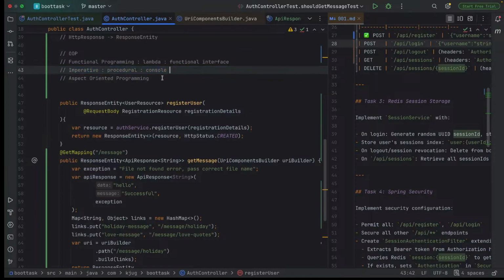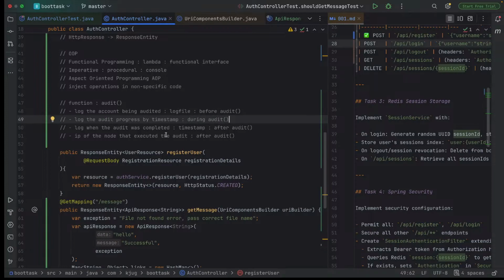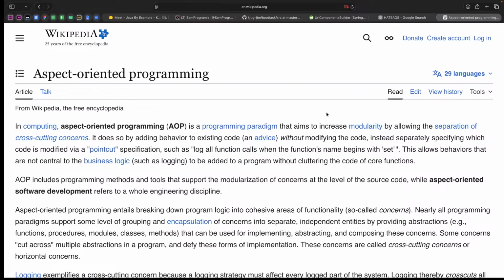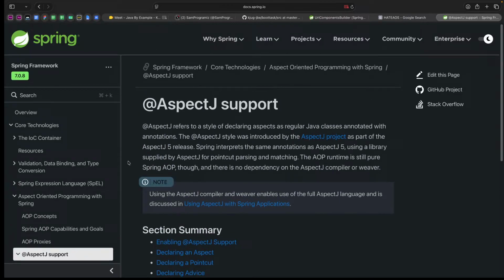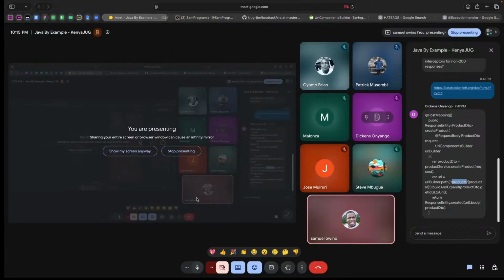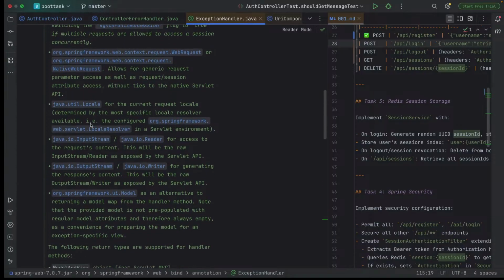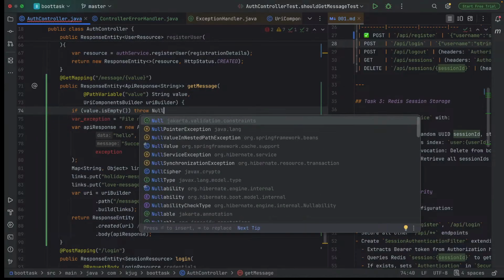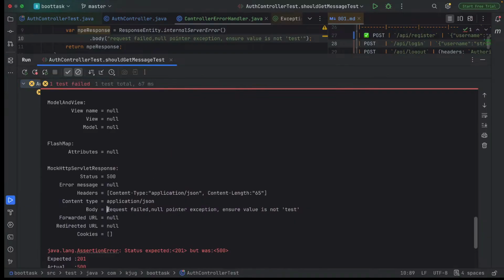Learn Aspect Oriented Programming (AOP) in 27 minutes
Stop writing repetitive boilerplate code!
In this comprehensive crash course, we break down Aspect-Oriented Programming (AOP) in just 27 minutes. Whether you are a Spring Boot developer, a Java veteran, or just looking to write cleaner, more maintainable code, this tutorial will show you how to separate cross-cutting concerns and drastically reduce clutter.

0:00 - What is AOP? (The Core Concepts)
2:15 - Cross-Cutting Concerns Explained
4:30 - Key Terminology: Aspects, Advice, Pointcuts & Join Points
14:20 - Understanding Pointcut Expressions @ ExceptionHandler
18:00 - Live Coding Demo: Building a Logging Aspect